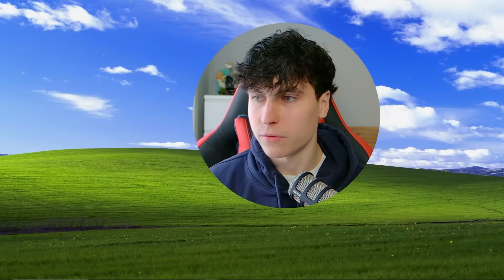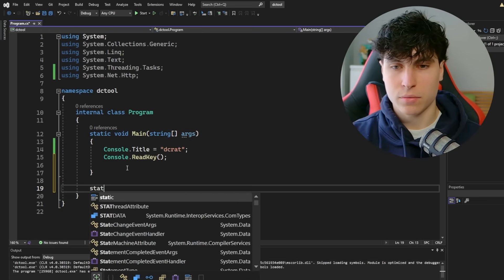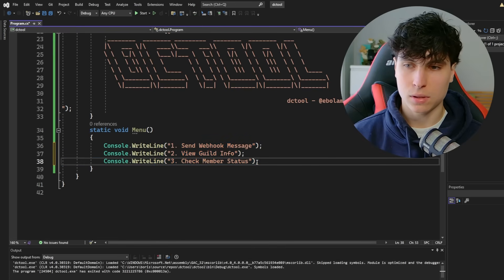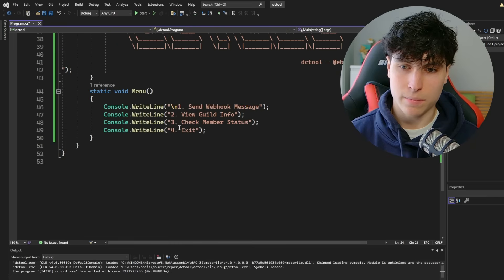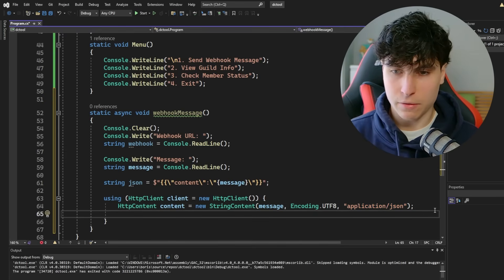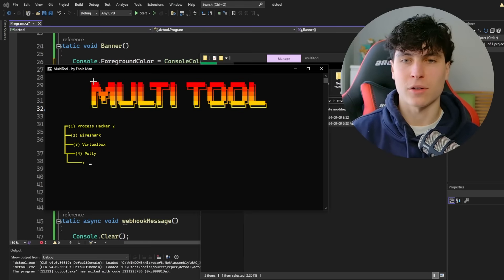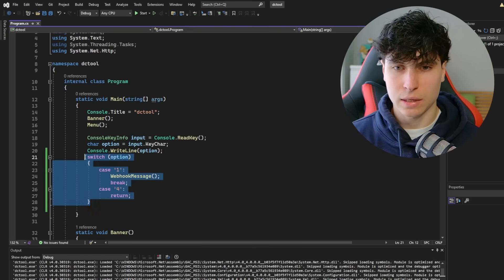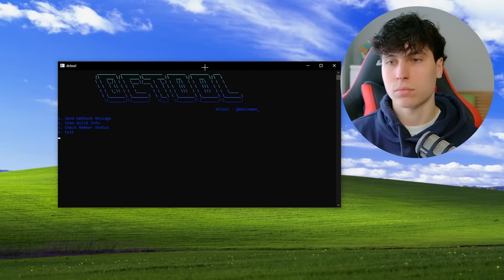How To Make Discord MULTI-TOOL in C#!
Timestamps:
0:00 intro
0:17 setting up
1:58 banner
3:09 menu
4:16 user input
5:19 webhook function
7:12 colors
9:13 testing and fixing
12:03 outro